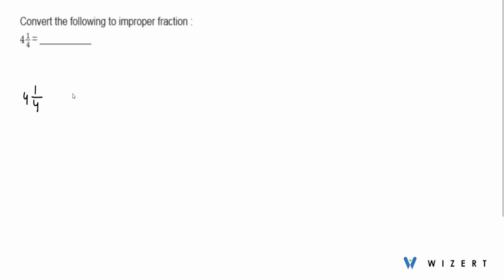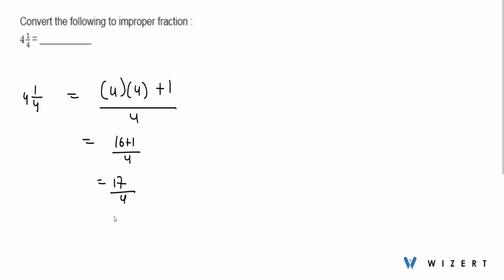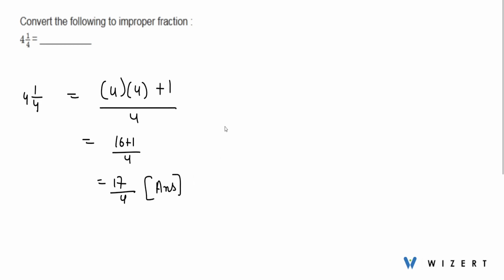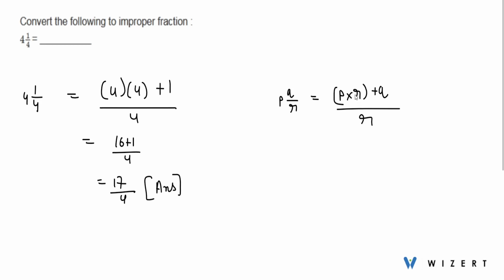Fractions worksheet pdfs for Grade 6 - Set 1614665702